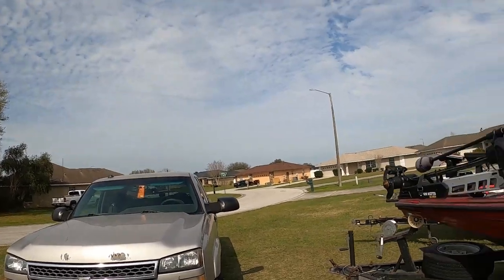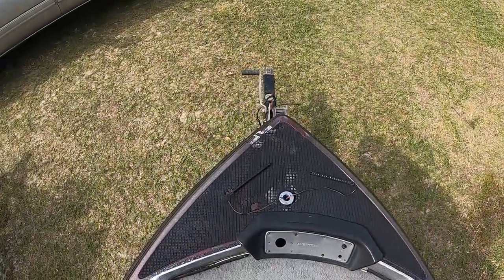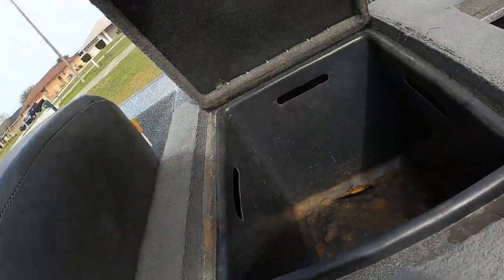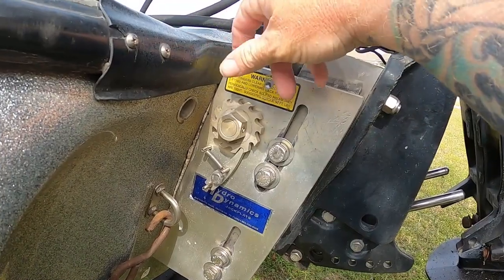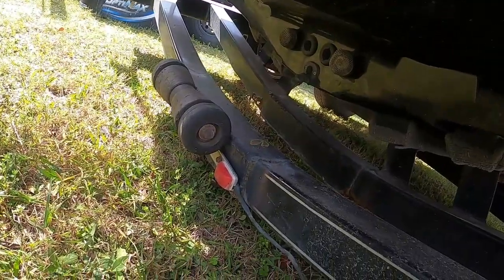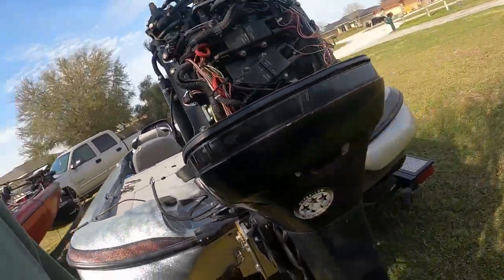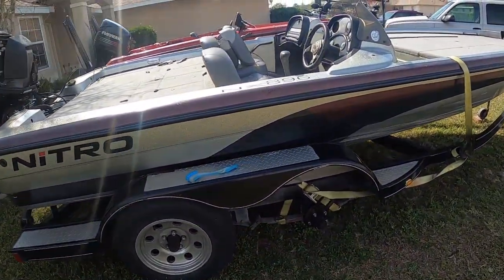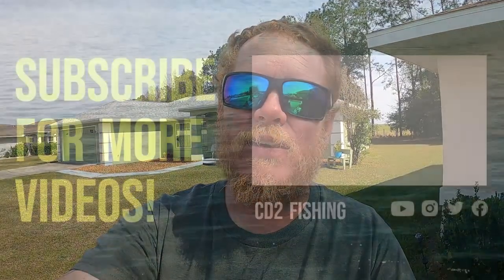A Major Change for the Channel!!!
Check us out and buy your tackle from us on WhatNot!!!

To purchase any of the AMAZING products YOLOtek offers follow this link for all of your needs.

For the best mounts and accesories for your marine Graphs look no further than Str8up Mounts!